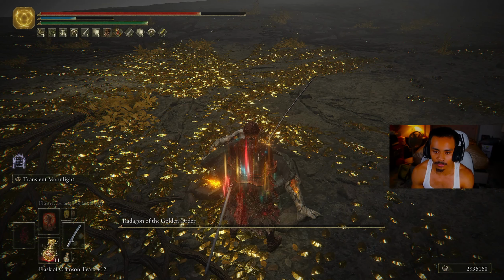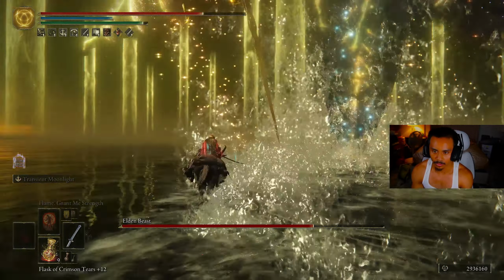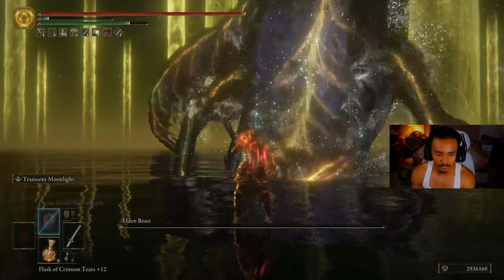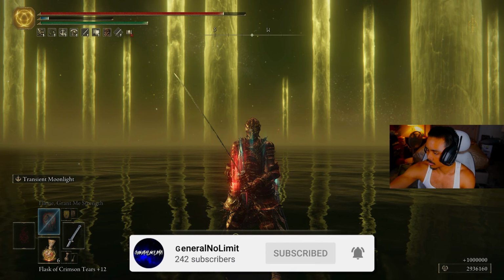BEST MOONVEIL BUILD in ELDEN RING SHADOW OF THE ERDTREE - MOONVEIL BUILD (DLC)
(NG+ GAMEPLAY) moonveil is pretty cool.

00:00 Build Showcase
00:35 Equipment
02:03 How to Use
03:15 Dancing Lion
03:53 Rellana
04:31 Golden Hippo
05:08 Messmer
06:19 Commander Gaius
07:18 Midra
08:24 Romina
09:58 Radahn
13:01 Maliketh
14:09 Mohg
14:49 Godfrey
16:05 Radagon, Elden Beast